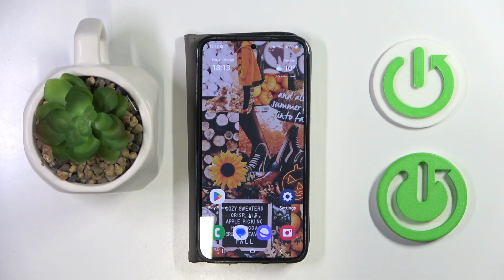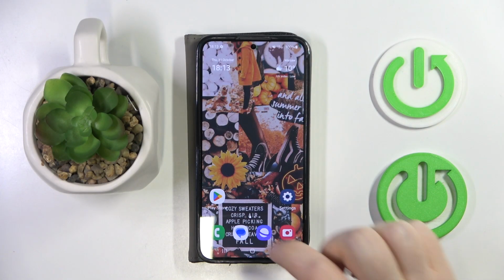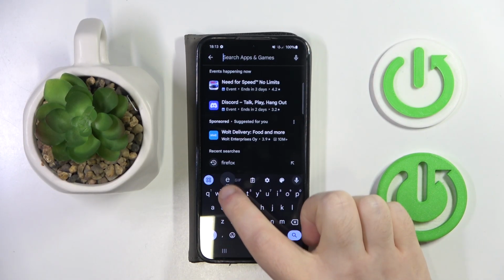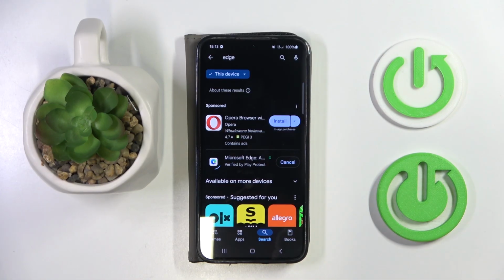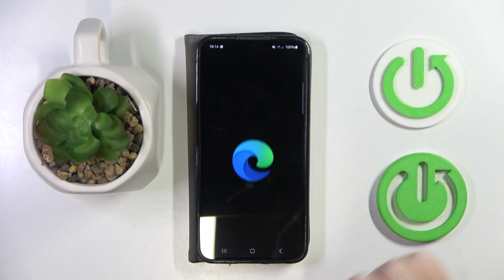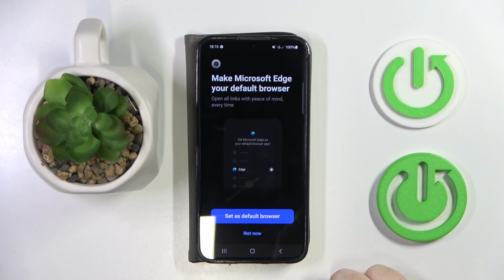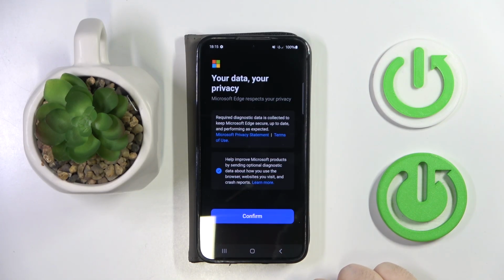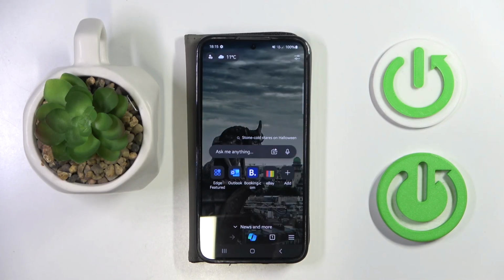How to Install Edge on SAMSUNG Galaxy S24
Installing Microsoft Edge on the SAMSUNG Galaxy S24 is a straightforward process that allows you to explore a fast and secure browsing experience on your device. Edge offers a clean interface with great features like seamless synchronization with your Microsoft account, enhanced privacy settings, and built-in tools for productivity. Whether you're already a fan of Edge or just curious to give it a try, setting it up is a simple task that can be done directly from the Google Play Store.

How to Download Edge on SAMSUNG Galaxy S24?
How to Set Up Edge on SAMSUNG Galaxy S24?
How to Install Microsoft Edge Browser on SAMSUNG Galaxy S24?